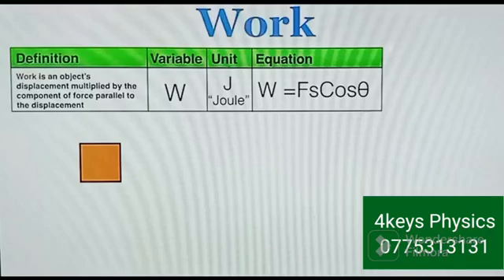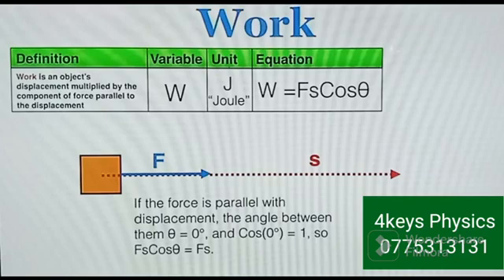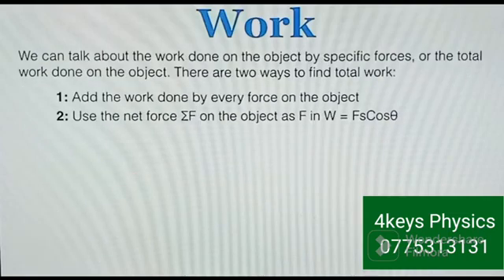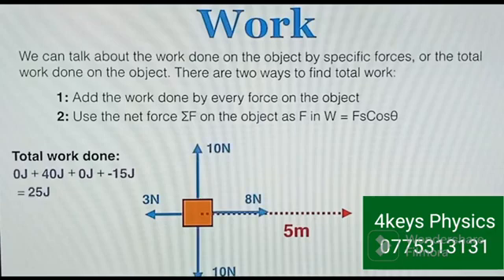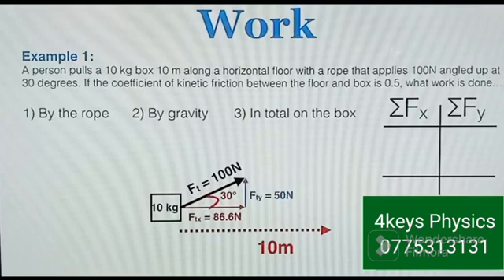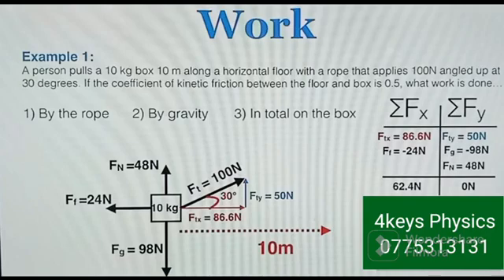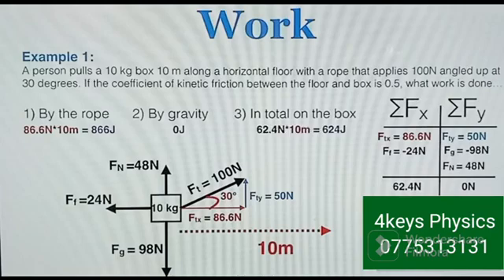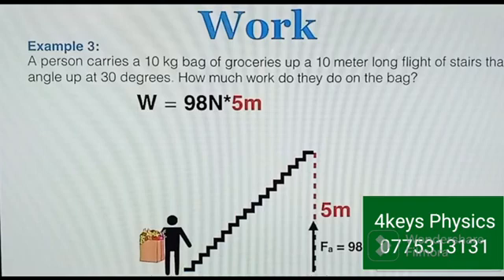Work, free body diagrams & resolving forces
Check out similar videos here